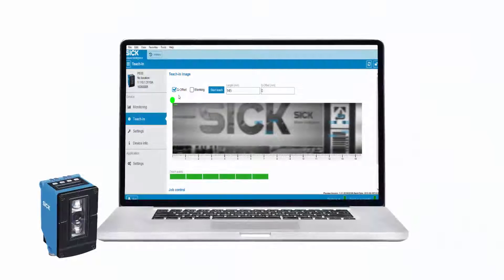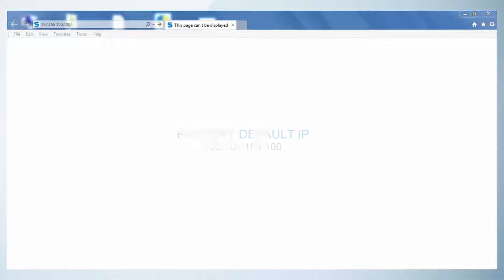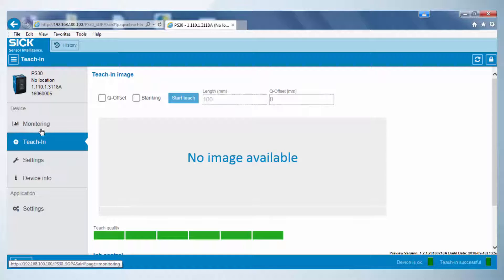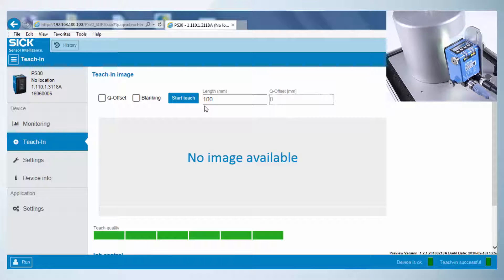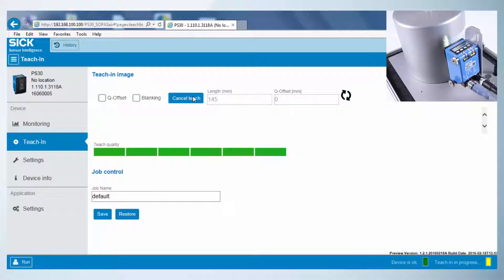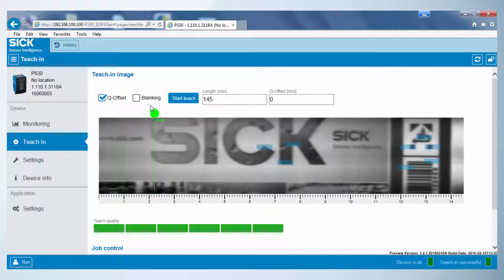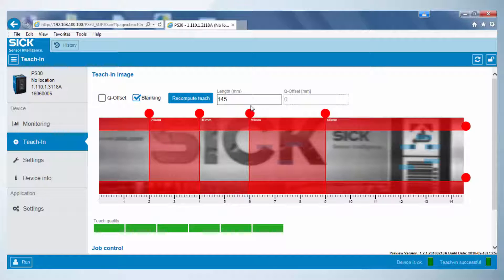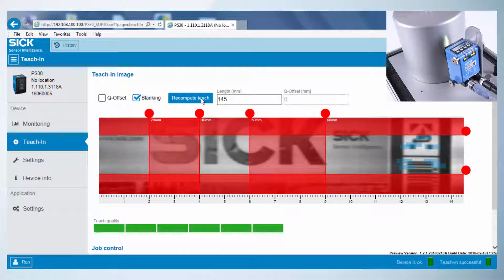Pattern Sensor PS30 - Video Tutorial - Teach In SOPAS